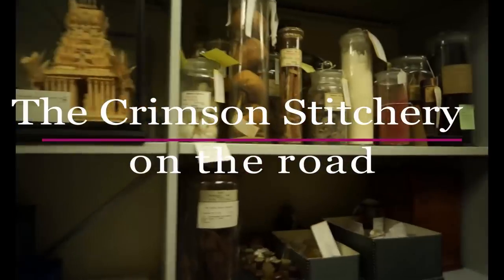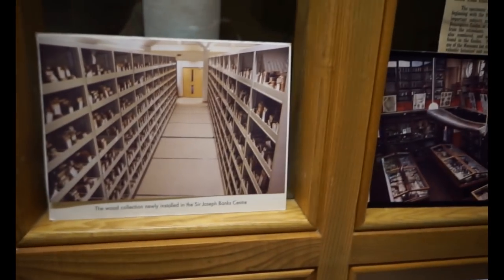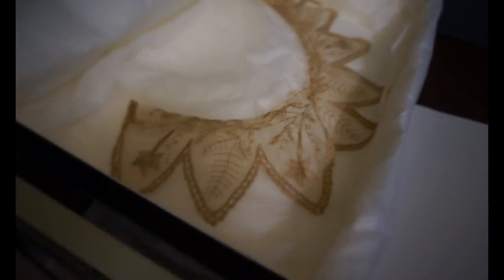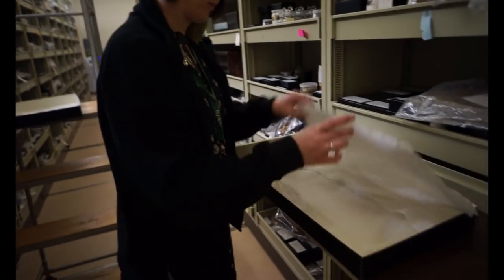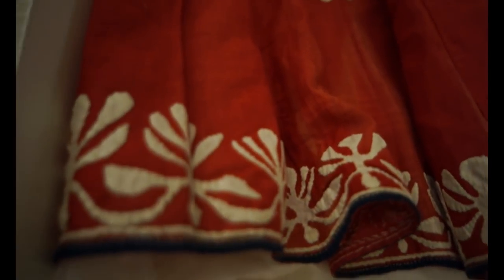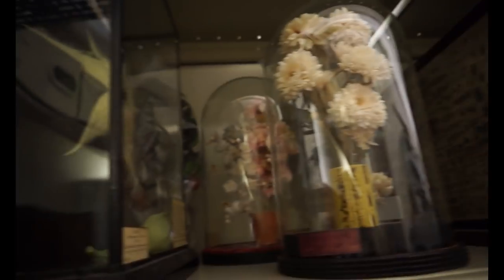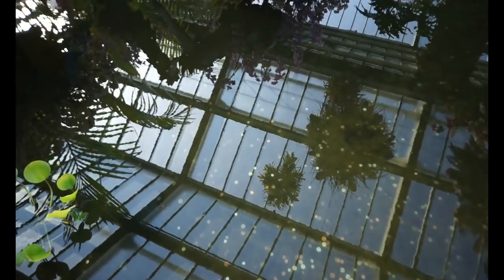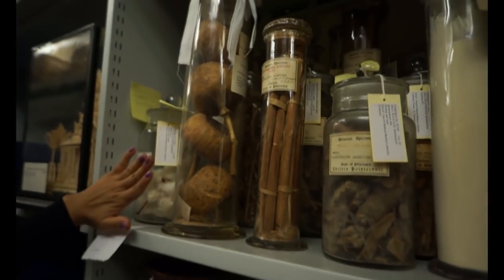Botanical Textiles at Kew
The Crimson Stitchery ::  On The Road

In this special episode, I visit the Economic Botany Collection at the Royal Botanical Gardens at Kew. Rummaging in the archive store, I examine a range of historical plant-based textiles and artefacts from all around the world.

Credits:
Video and music are by myself (Anushka)

Thanks also to Premila for extra filming, and Francis for technical assistance

With many thanks to Kim, Frankie and Mark of Economic Botany at Kew Gardens

The Crimson Stitchery: making all that's beautiful and useful.
Making and mending in London, UK.
Hosted by Anushka